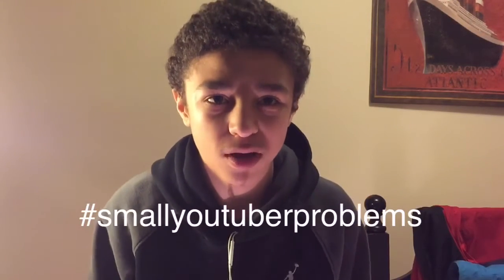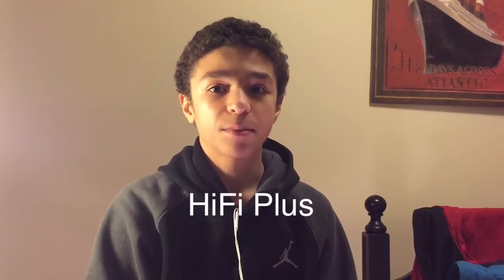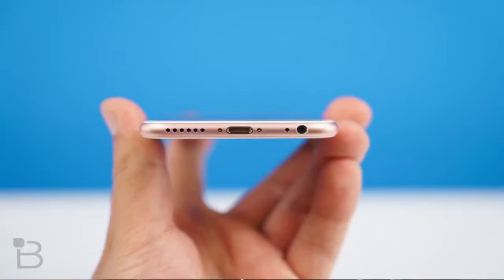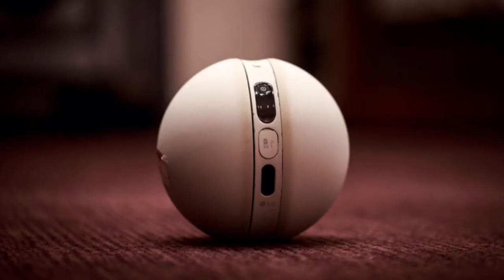LG G5: Most Innovative Device From MWC 2016?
The LG G5 isnt just a G4 with updated specs. It is a statement by LG that flat slabs get boring after a while. Having new features such as the magic slot means that there was clearly innovation in mind when this device was thought up. Are you going to pick up the LG G5?

I read every comment and appreciate any kind of feedback you leave on my videos.